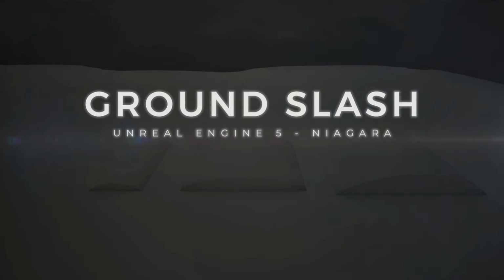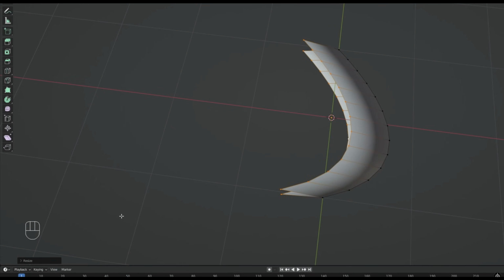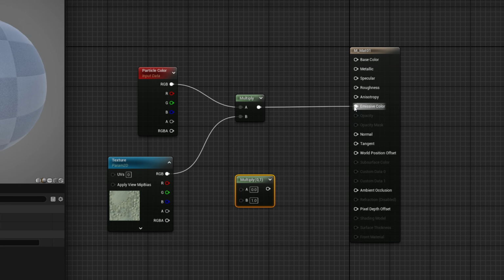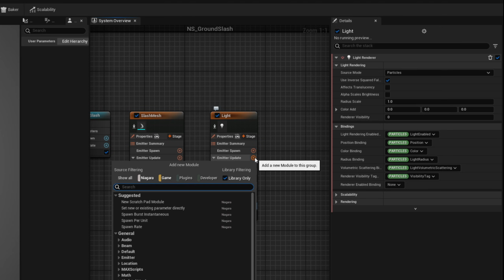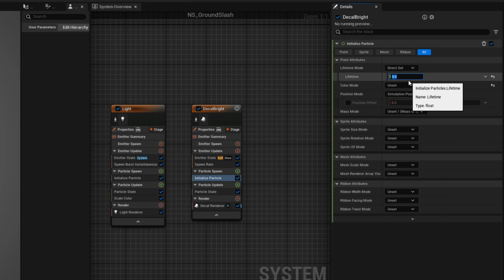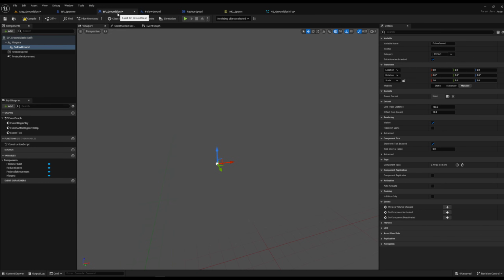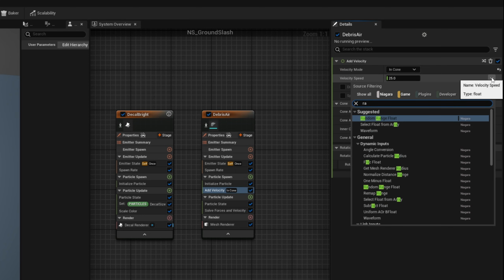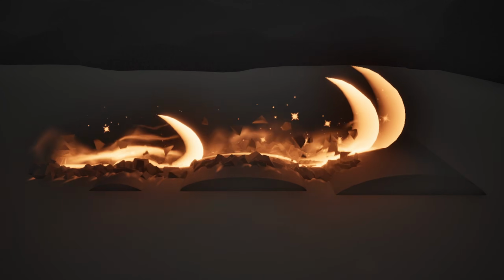Unreal Engine 5 - Ground Slash VFX - Niagara Tutorial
In this Unreal Engine tutorial we are going to create a Ground Slash effect! We will use Blender and the amazing Niagara particle system in UE5. Complex, but you'll learn some great techniques! Hope you guys like it!

00:00 Intro
00:36 Ground Slash Niagara System
01:15 Slash 3D Model
04:59 Basic Material
06:32 Ground Slash Improvements
08:08 Light Niagara System
09:25 Decal Niagara System
12:45 Ground Slash Blueprints Overview
14:37 Flying Debris Niagara System
18:05 Ground Debris Niagara System
19:11 End Results
19:51 Credits

OR

*Courses*